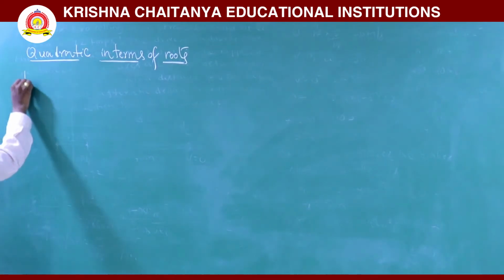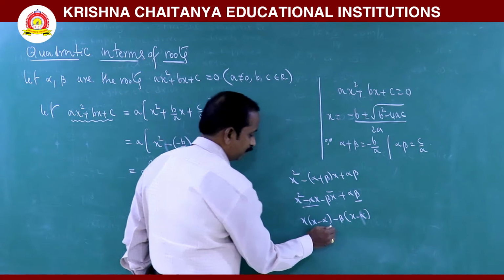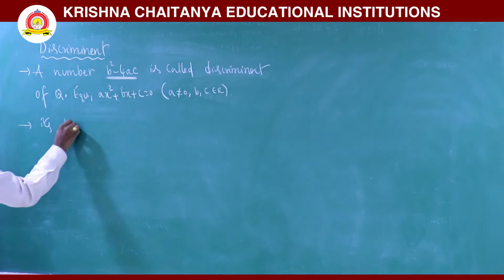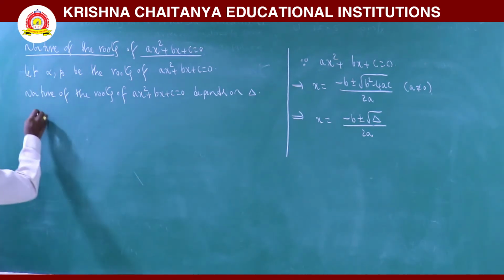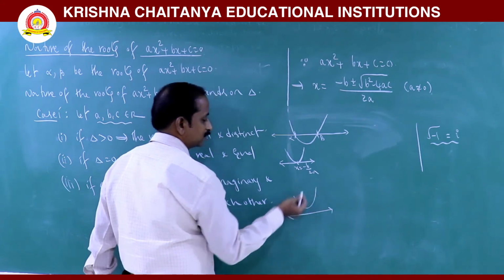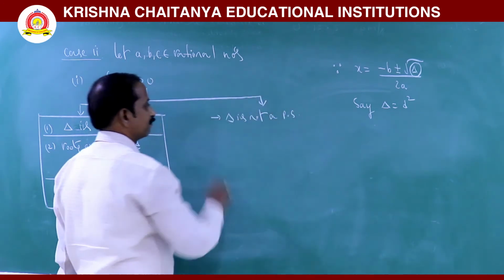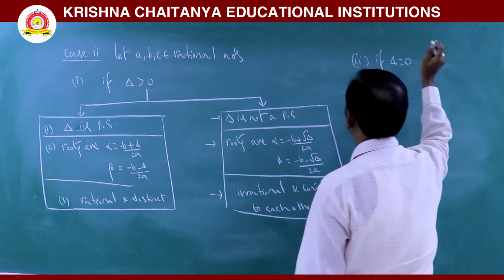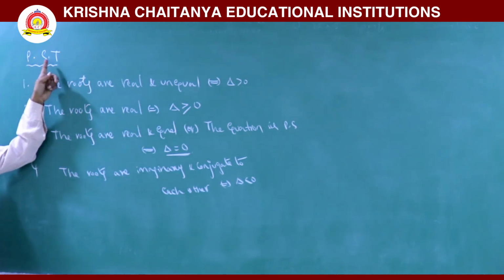MATH - I(A) || ROOTS OF QUADRATIC || KCJC